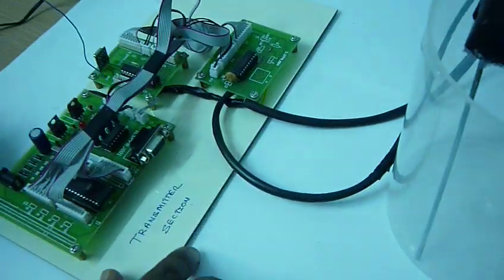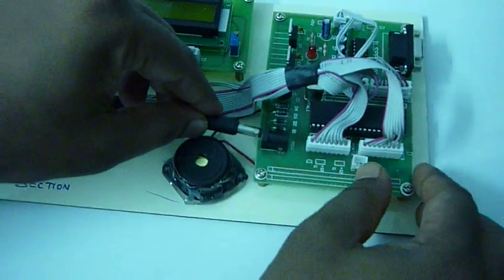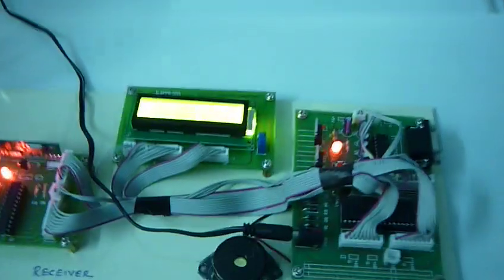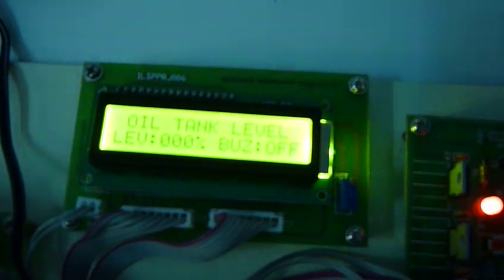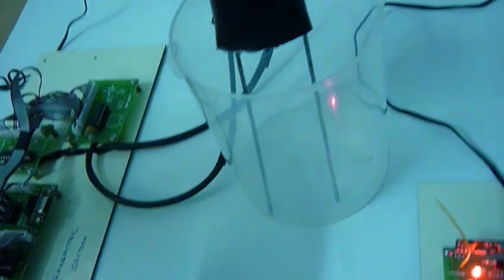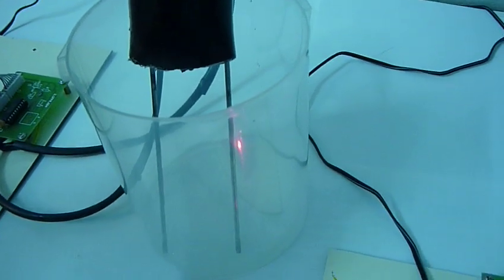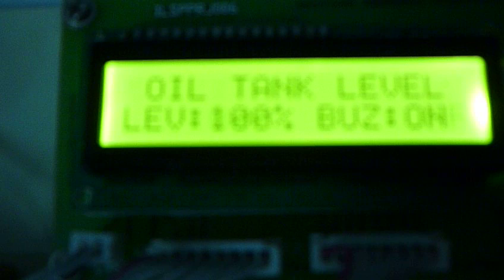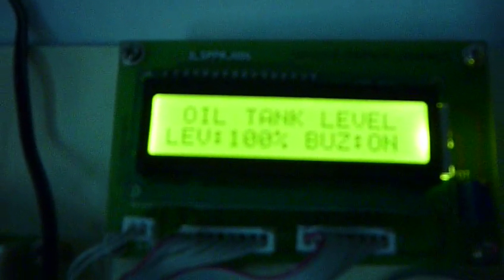Wireless Oil Tank